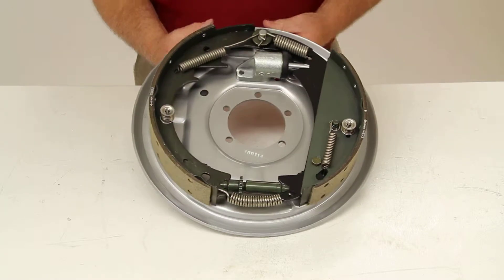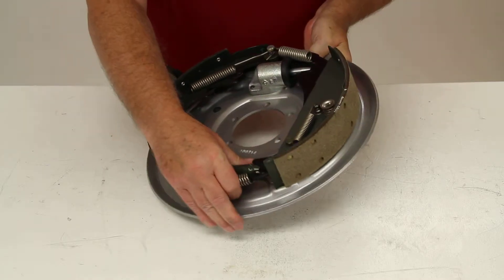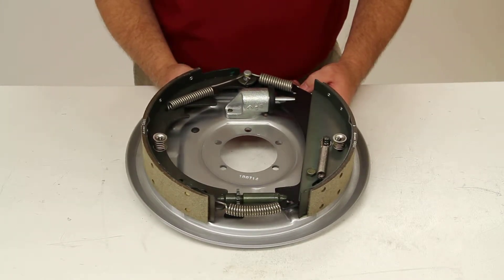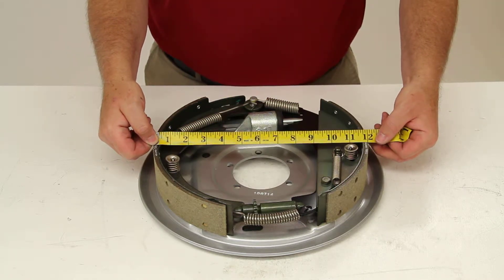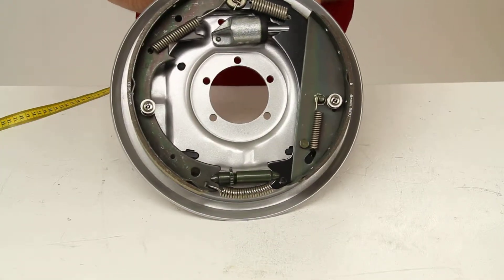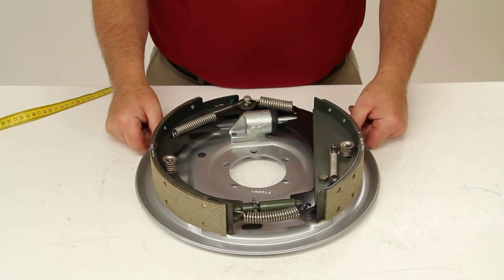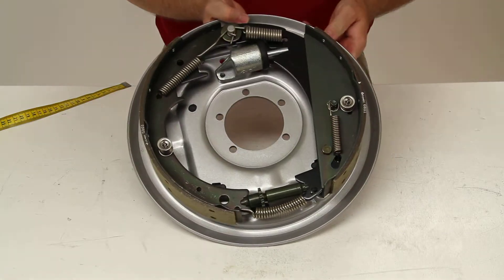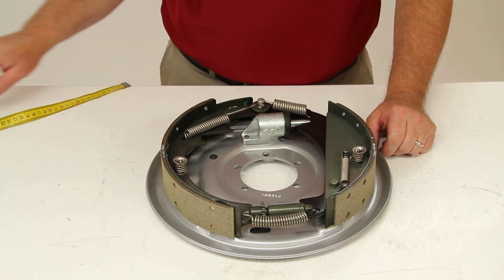etrailer | Checking Out the Dexter Galphorite Free-Backing Hydraulic Trailer Brake Assembly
Today we're going to review part #: T4489500. This is the Titan Galphorite free backing hydraulic trailer brake assembly for the right hand side of your trailer. This drum brake assembly will have a galphorite plating which will deliver superior corrosion protection. The backing plate and the shoe levers are sealed with permanently bonded electro coat primer. Has a second coat of rugged acrylic which is applied to the backing plate which makes it virtually rustproof. The wheel cylinders are treated with a hot black oxide, the internal components are zinc plated and it has stainless steel springs.

Because of the galphorite plating this is a good brake assembly to use in any boat or marine applications. The free backing design will let you reverse without trailer brakes being activated and it is designed for use with hydraulic brake actuators that do not include the reverse lockouts. And this is a 12 inch by 2 inch brake assembly. The way you measure that is the diameter of the brake shoes would be 12 inches and the width of the brake shoe will be 2 inches. This does use a five bolt mounting pattern, so what you will need to do is check the axle on your trailer to make sure that the brake mounting flange will have five bolts.

The center hole diameter is 3 1/4 inches in diameter. This brake assembly when paired with a left hand assembly will fit on axles rated up to 6000lbs. This does have a one year warranty and a 2 year corrosion warranty. And briefly on the free backing system, what that means is that it will let your trailer move in reverse without actuating the brakes. When you begin backing up the brake shoes are firm against the drum as in any braking situation and as you continue in reverse the shoes will turn with the drum until the lining pressure is released and you're able to back up freely.

And just a quick tip, the way you can tell this is a right hand side assembly is the smaller shoe will face the front of the trailer, the larger shoe will face the rear of the trailer and usually on a free backing design the smaller front shoe will have like a D pattern or a D design to it. And that should do it for our review of part #: T4489500.